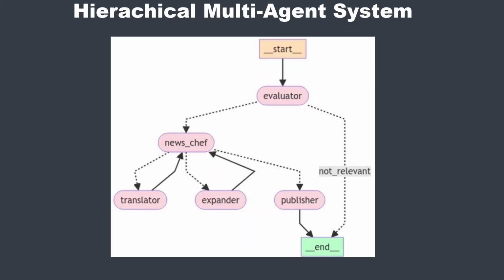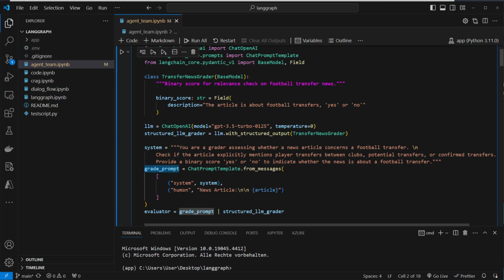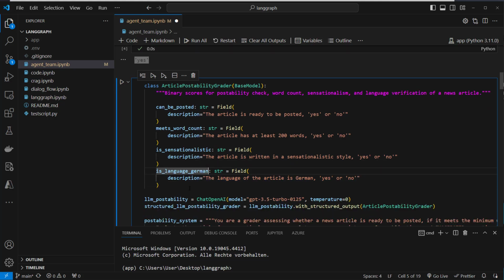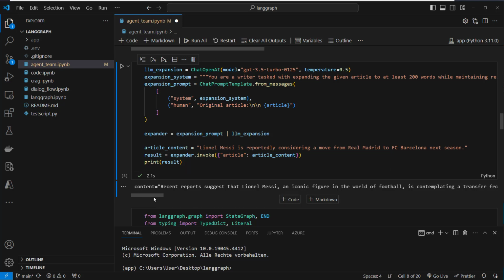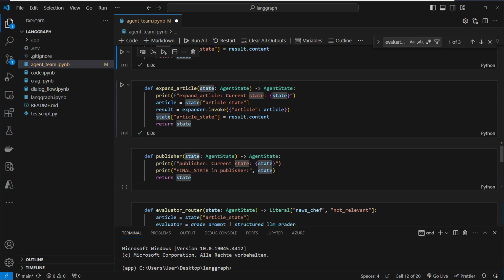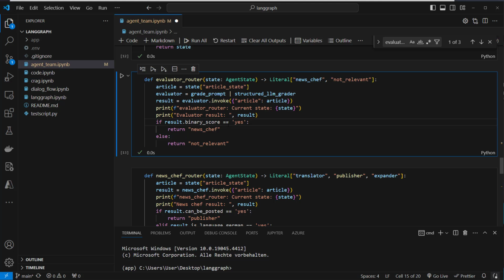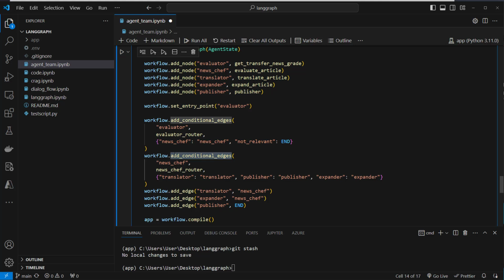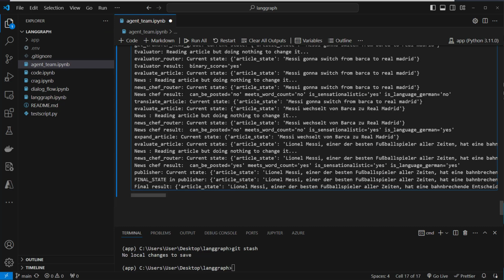LangGraph: Hierarchical Agents - How to build Boss & Subordinate Agents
In this video I will show you how to build hierarchical agents with LangGraph.  Subordinate Agents will ALWAYS Report to a Boss Agent, who than makes a final decision on a specific topic. We will create a fictive news agency.

Timestamps:
0:00 Introduction
0:45 LLM Setup
5:51 LangGraph - Nodes & Edges
12:31 Result